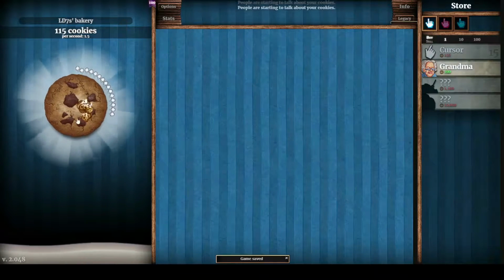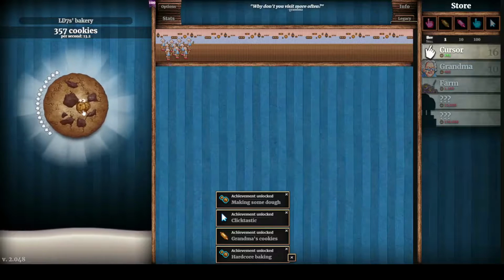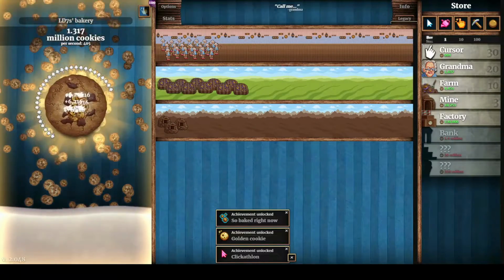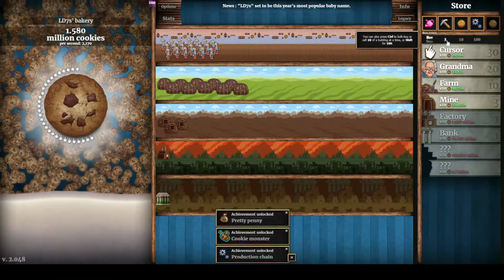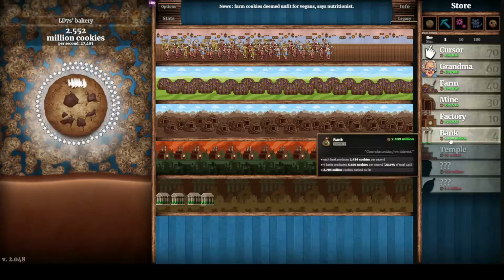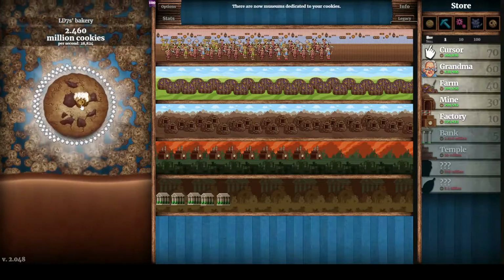Cookie Clicker Steam, Starting with v 2.048 (EP1)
Welcome to LD7's Cookie Clicker Steam Series. In this series we will be playing through the latest update to Cookie Clicker (v 2.048) on the Steam platform. This will enable access to Steam Workshop mods and helps support the game developer. The plan for this series is to provide a guide on all ascendancies, how to spend sugar lumps, and how to navigate some of the other features of Cookie Clicker.

If you like Cookies and incremental click based games this is the right content for you.